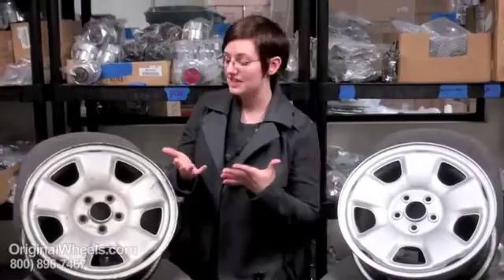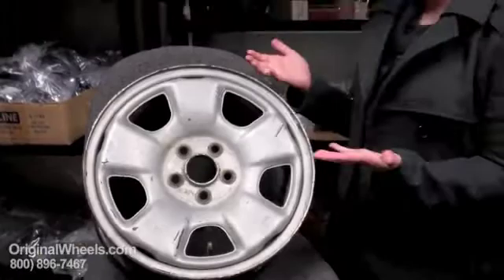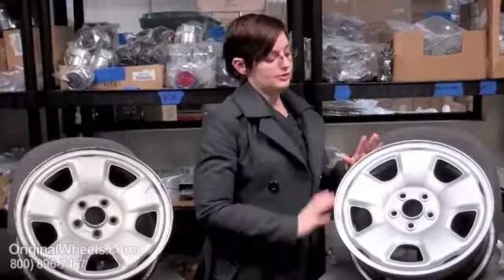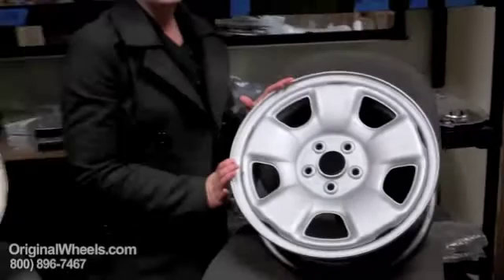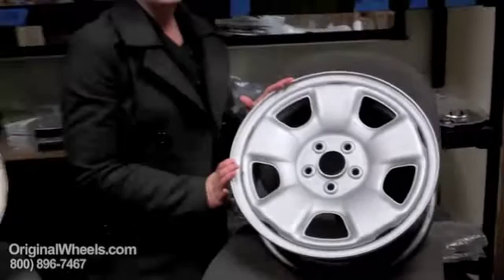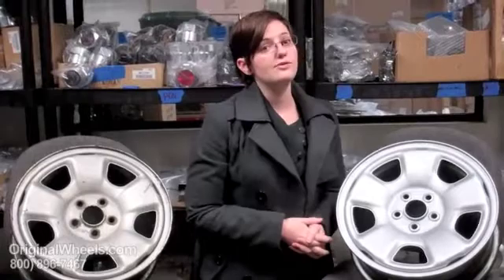Forester Rims & Forester Wheels - Video of Subaru Factory, Original, OEM, stock new & used rim Co.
Subaru Forester Wheels and Subaru Forester Rims site video.
Hello and thank you for the view! We put together this video to show our potential customers the pristine quality of our Subaru Forester Rims and Subaru Forester Wheels. With OriginalWheels.com, you don't have to worry about getting a wheel or rim delivered that has scratches or that is in less then the promised condition.

To prove this, our company offers every customer a money back, satisfaction guarantee with their purchase! We also have the best selection in the industry with rims and wheels for cars and trucks, as Factory Original, OEM, OE and stock, in both new and used condition. Once ordered, your Forester Wheel will be refinished, carefully cleaned and packaged by hand before being shipped out to your business or home. To assist customers who don't know what they need for their vehicle or who would just like as much information as possible, we have pictures, articles, blogs and videos on our site.

If you want to buy a used or new Subaru Forester Wheel or Forester Rim from us, there are two ways to do so: call our toll free number (provided on the bottom left corner of this video) to order through one of our sales representatives or order online at OriginalWheels.com!

Thanks again for your time!